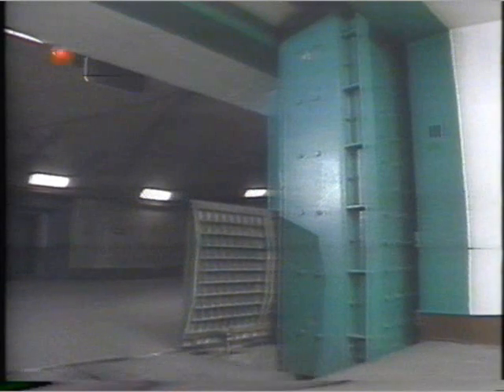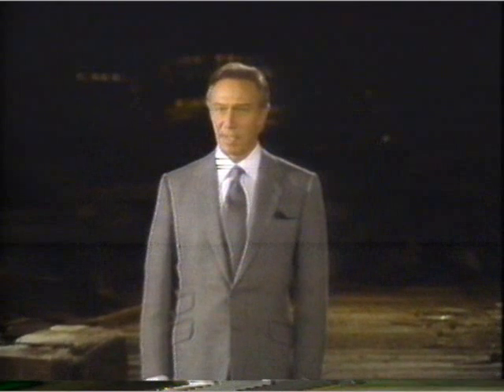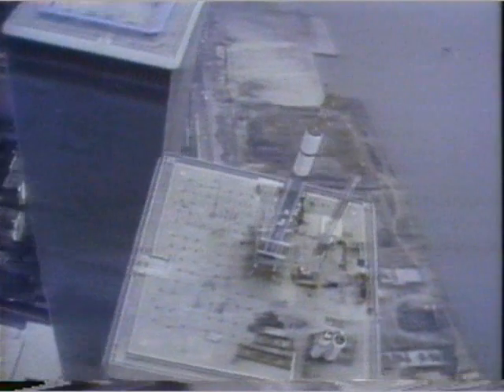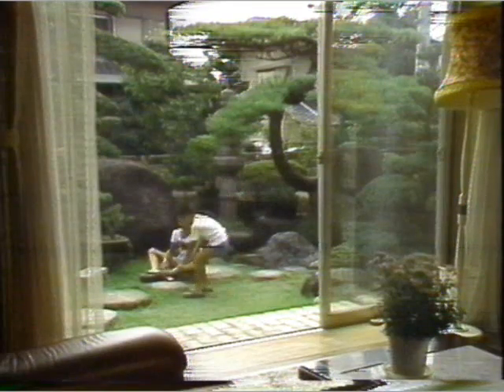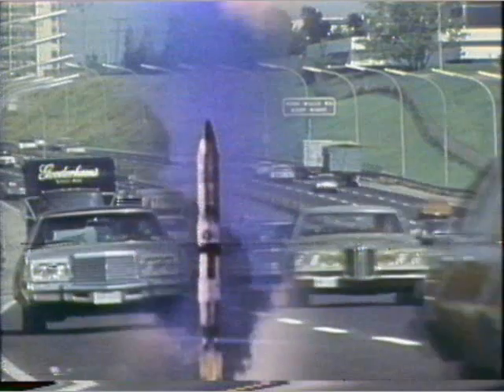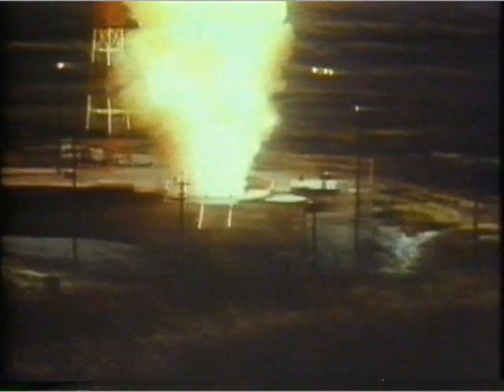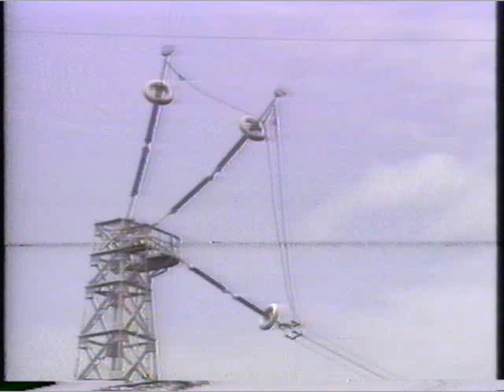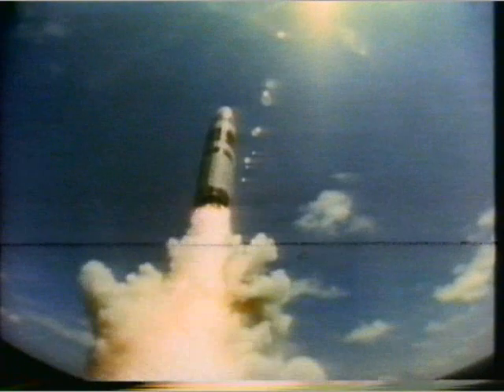The Final Chapter? pt.2 of 5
Is nuclear annihilation merely an abstract concept?